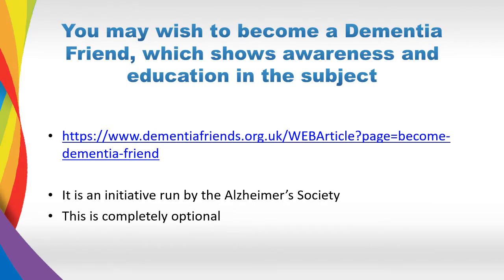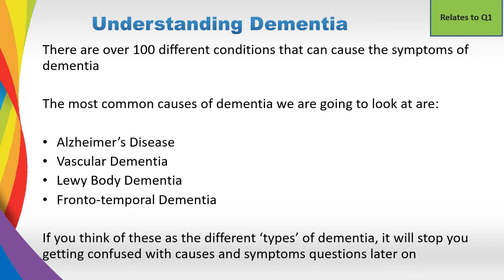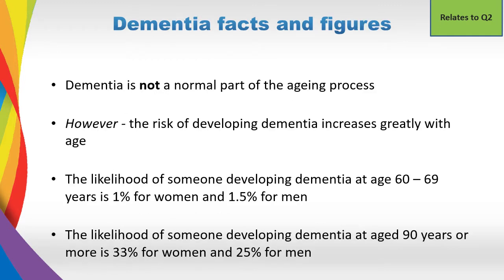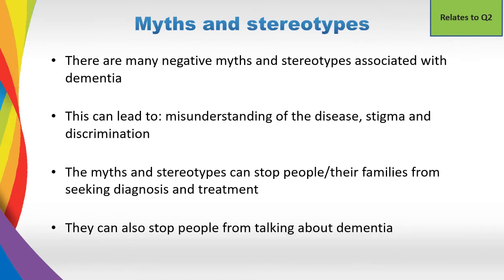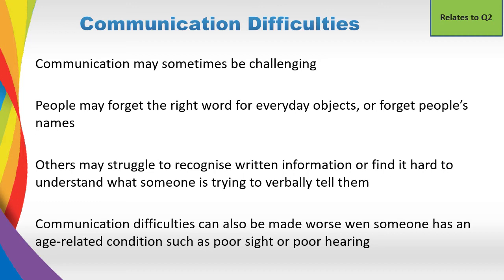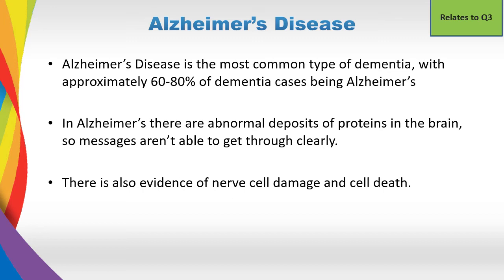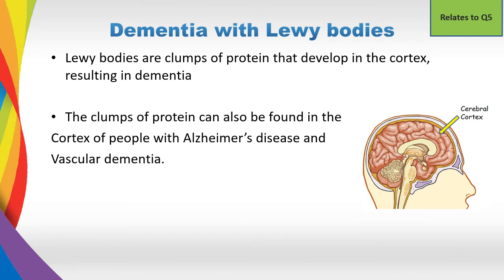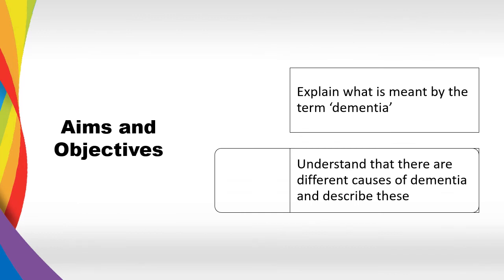Lesson 1 - Level 2 Dementia Awareness - Plato Training